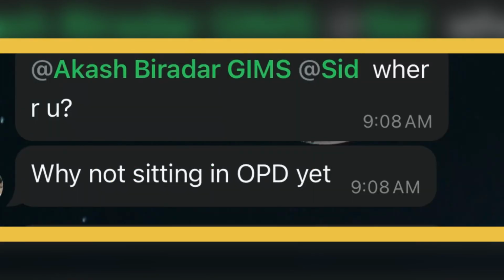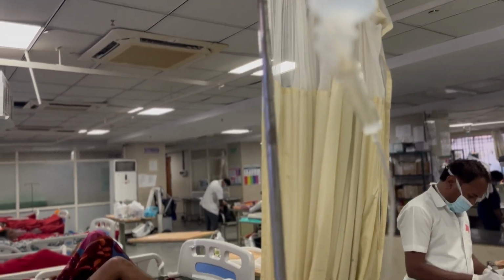A day in my life - Surgery intern